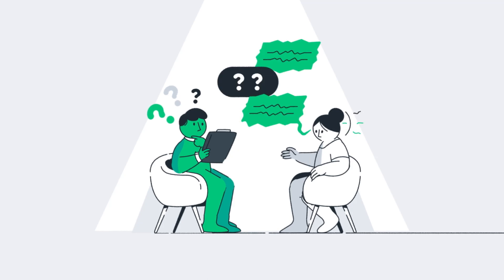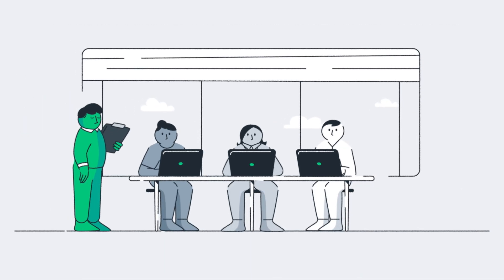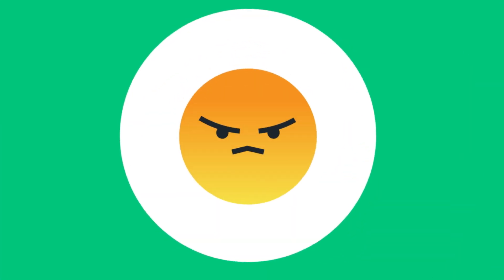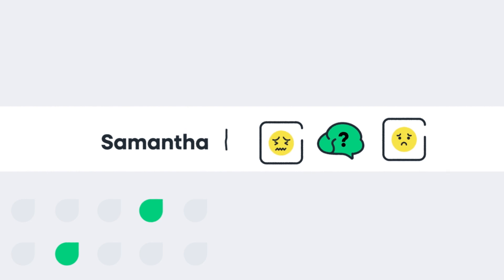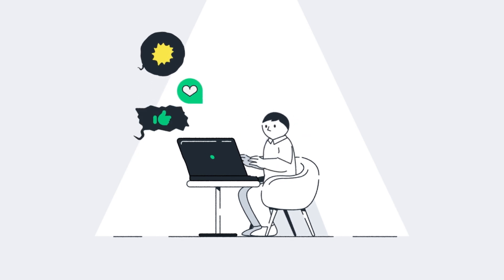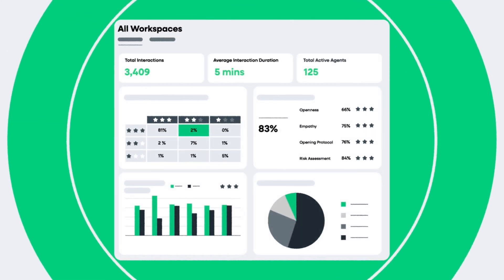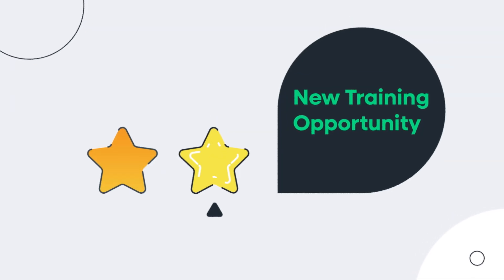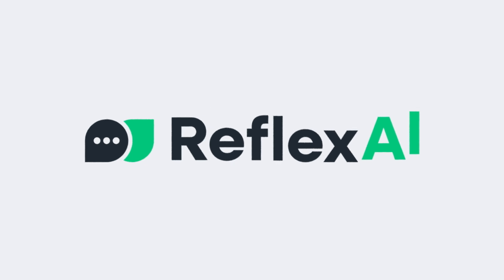ReflexAI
Explainly | Video Production Agency Bringing Ideas to Life, One Frame at a Time
Want your own Explainly video? Explainly is a talented and versatile production studio based in the San Francisco Bay Area that specializes in 2D and 3D animation and live action video production. We create custom, frame-by -frame animation for businesses, agencies, artists & corporations worldwide. No templates. No drag-and-drop software. No cutting corners.